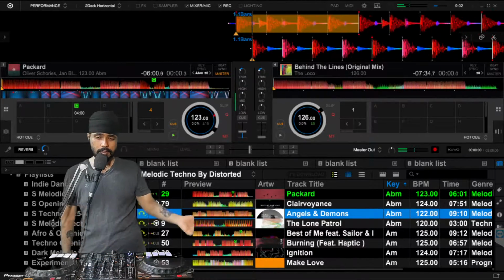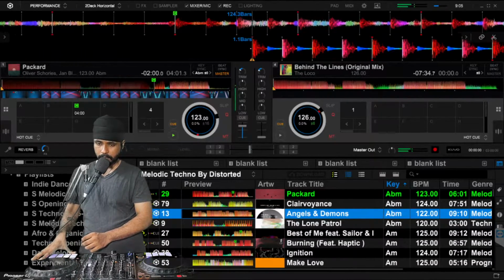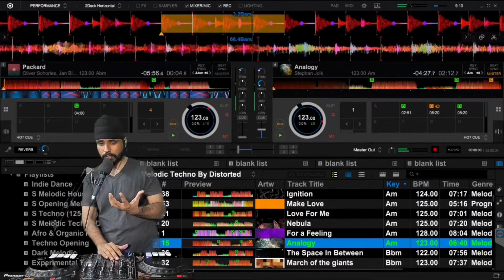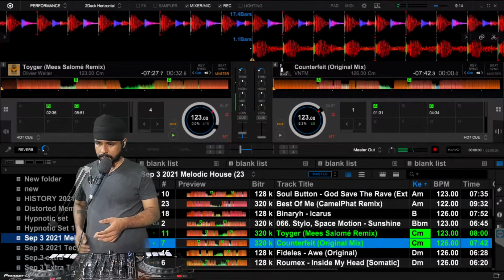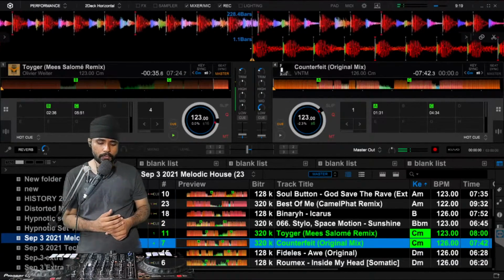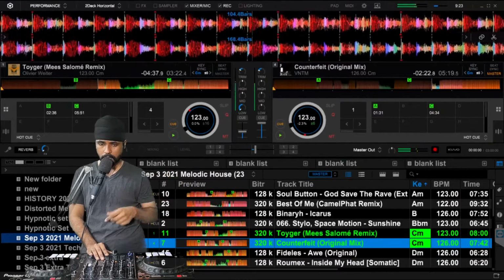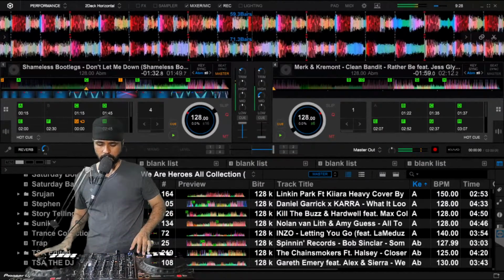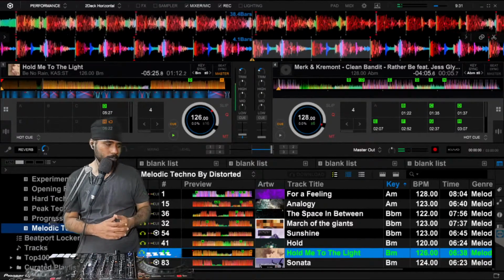DJ Tutorials Part 5 | Let's Talk About EQ's On The Mixer | Learn How To DJ | Destiny School Of DJ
In this live stream video we will be taking about the Equalizer on the DJ mixer, What does those knobs really do? and how can we use them while mixing.
Check out our blog post on "What are "Hi, Mid & Low" knobs on a DJ Mixer? "

►Follow Destiny School Of Dj:
Our mission is to help people from different career backgrounds to pursue their passion in the creative field of music at affordable prices.